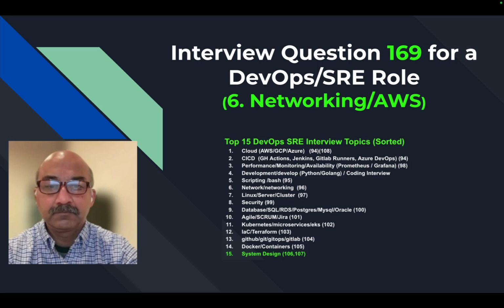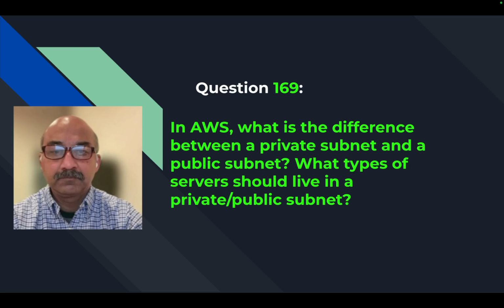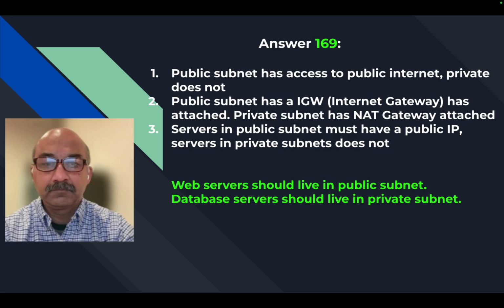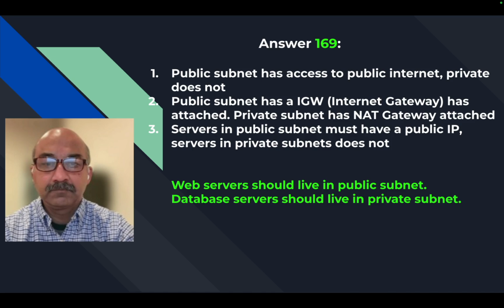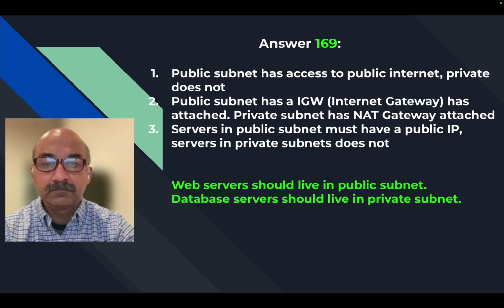DevOps SRE Interview Question 169 Networking and AWS Difference Between Public and Private Subnets